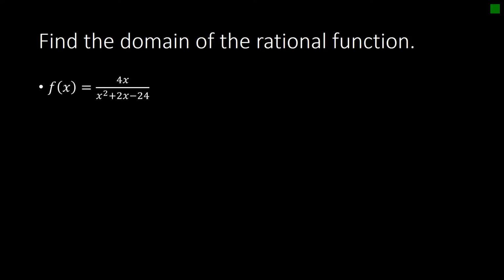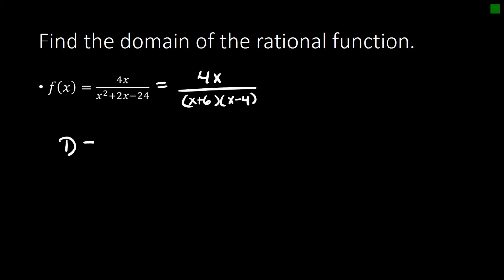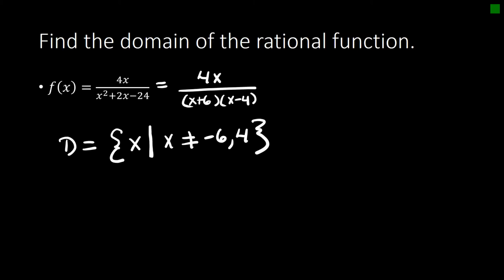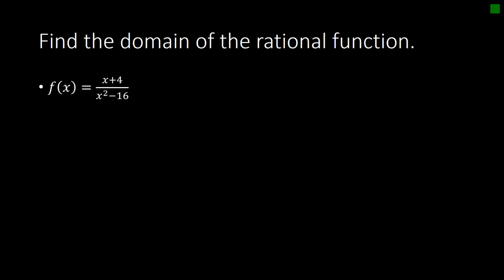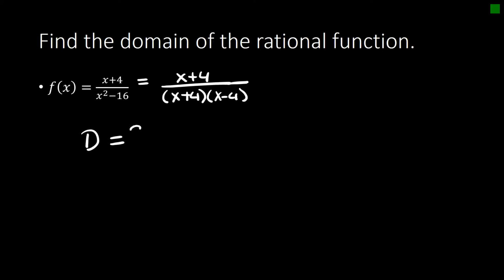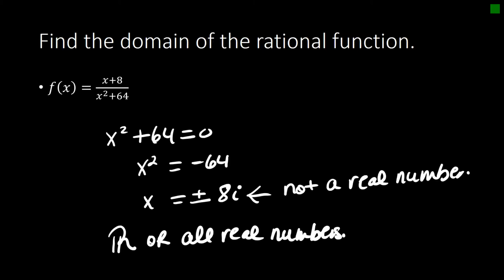The Domain of Rational Functions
This video shows how to find the domain of a Rational Function.